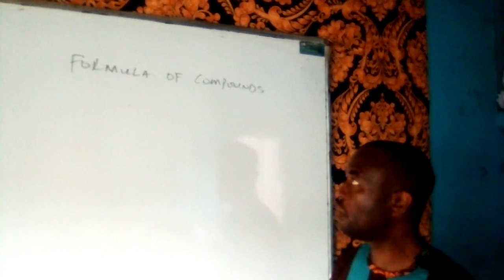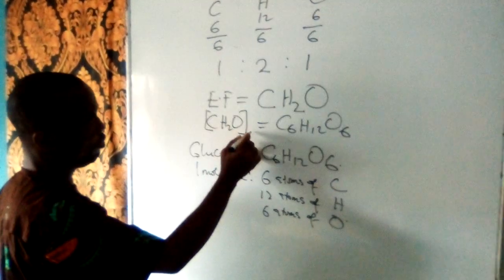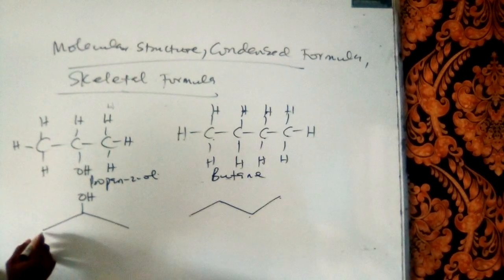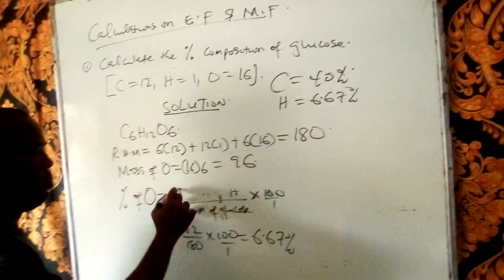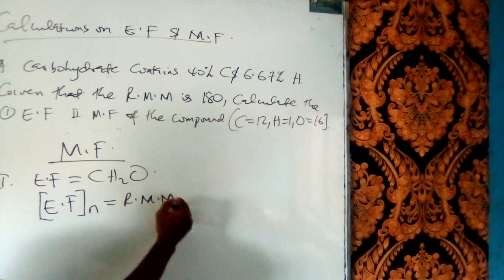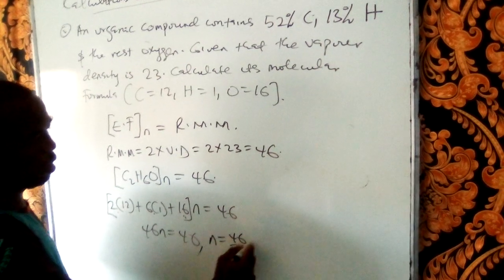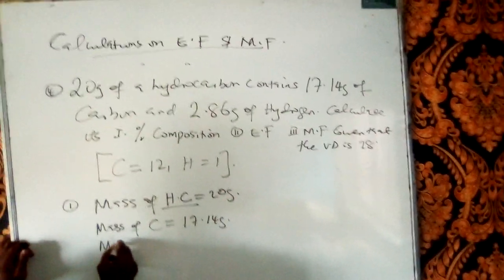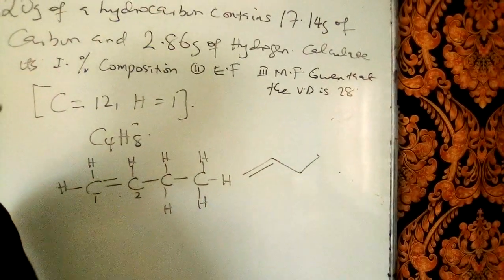Formula of compound 1(Empirical, Molecular, Structural, Condensed, Skeletal Formulas)